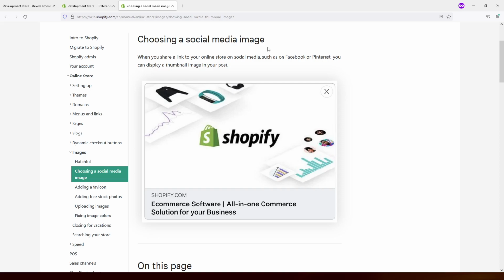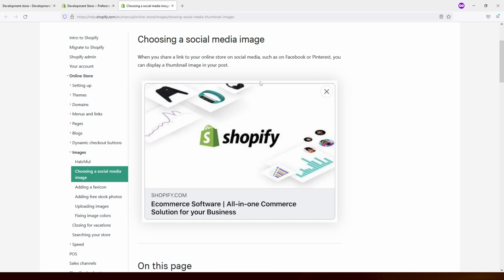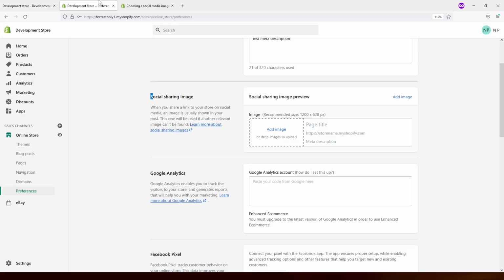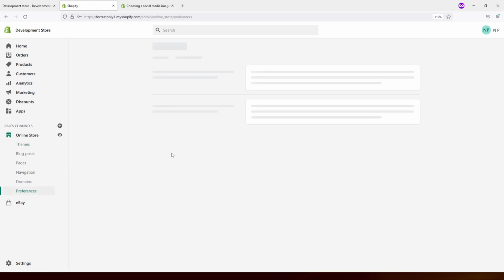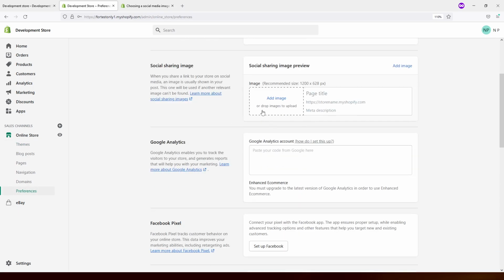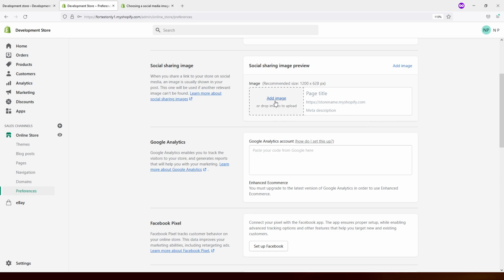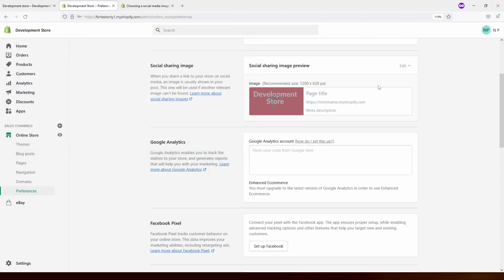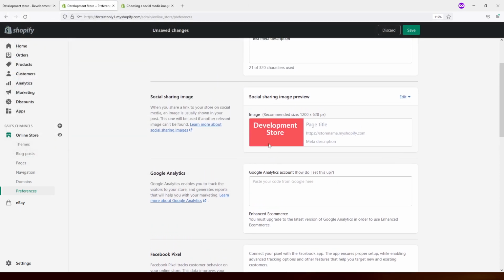How to Change Social Sharing Image in Shopify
When you post a link to social media, usually a featured image is shown for that page. Usually, the pages that have featured images are blog posts, collection pages, and product pages.

In this video, I will show you how to set up a social sharing image in Shopify.